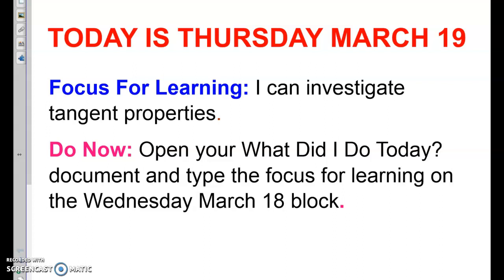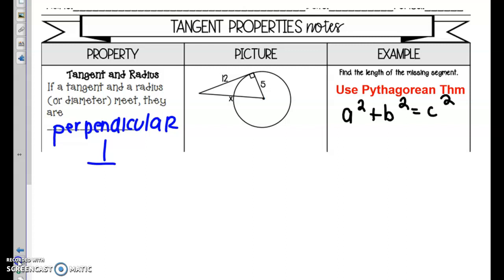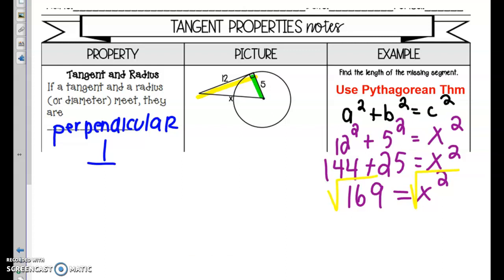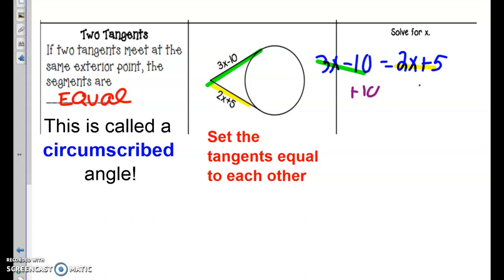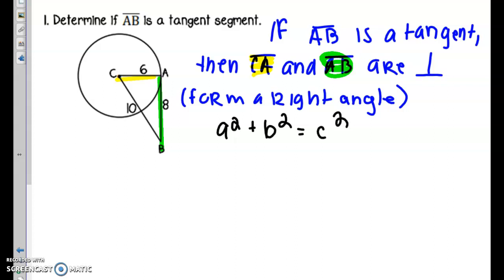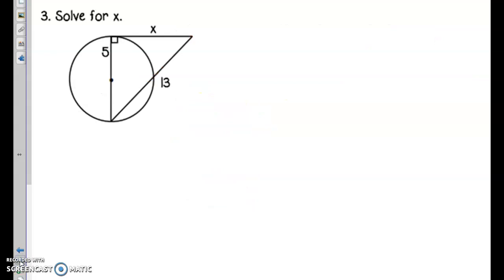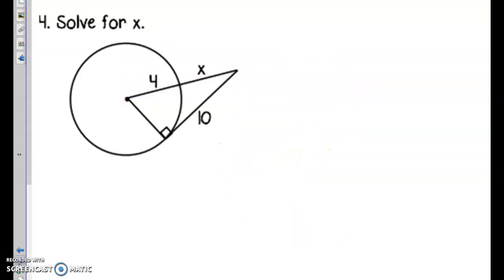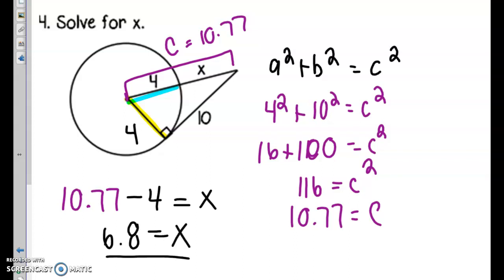GEO Thursday March 19.